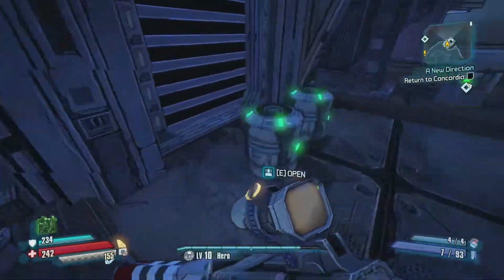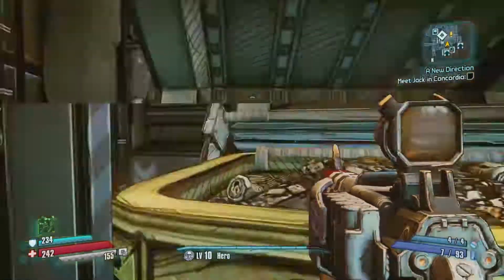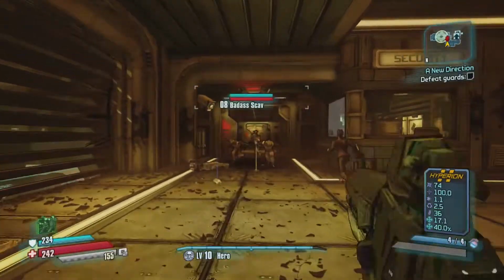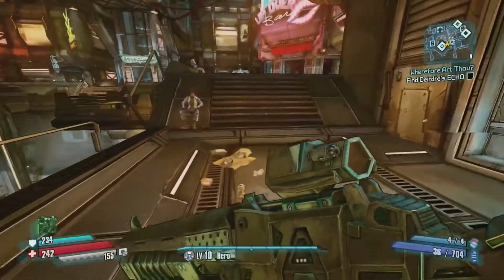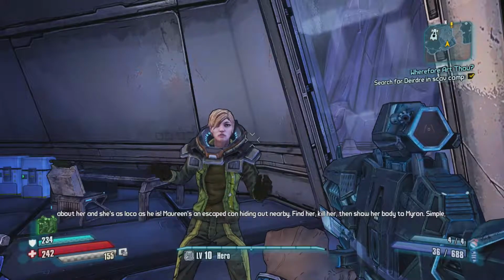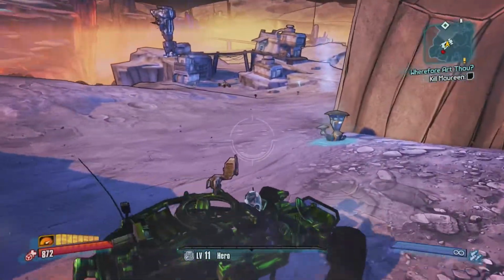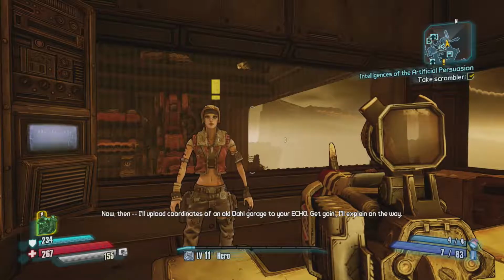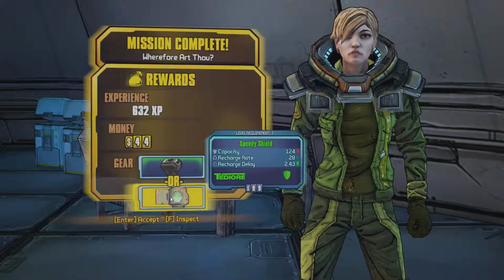Borderlands the pre sequel EP 6. Jack is now on Elpis and The Meriff!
This is Borderlands the pre-sequel, this game comes after Borderlands 1 and before Borderlands 2 and you are not on Pandora anymore instead you are on the moon Elpis helping Jack out!
Welcome vault hunters, in this episode I head back to Concordia to meet this Meriff face to face!
Borderlands the pre-sequel rating
Mature 17+
Blood & Gore
Intense violence
Sexual themes
Use of alcohol
Language
Edited by:Papa.Meerkat.
Intro and end screen by:Papa.Meerkat and his son's
Thumbnail art by:Papa.Meerkat and My son's.